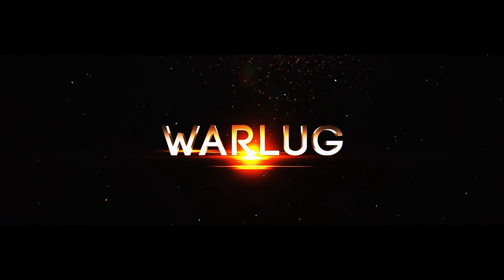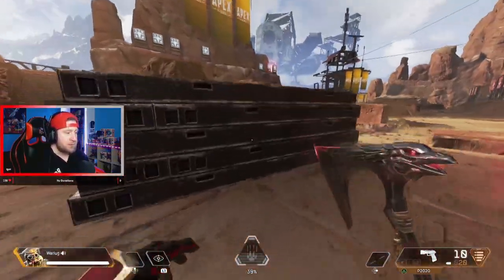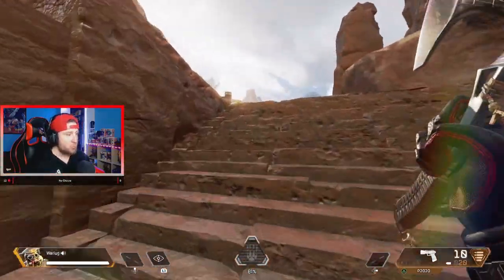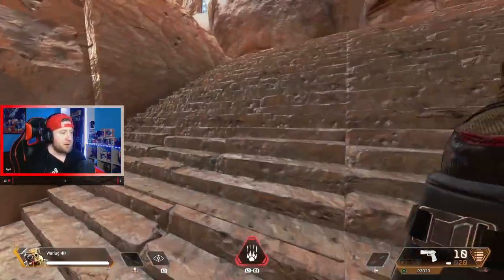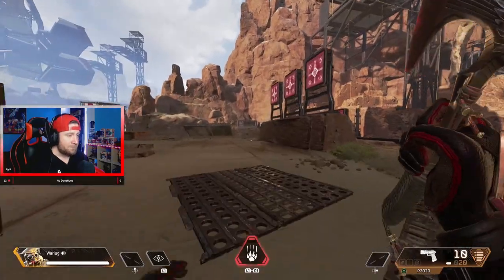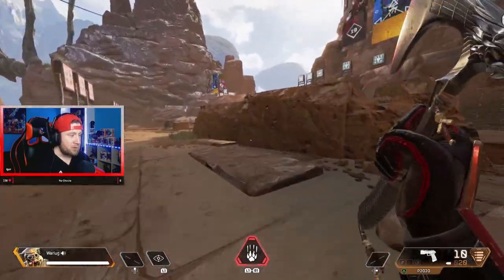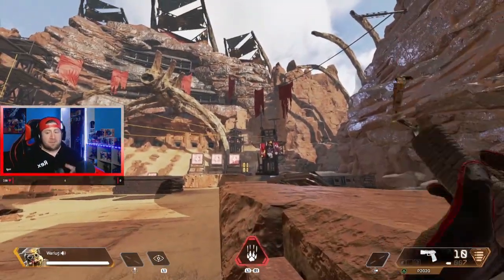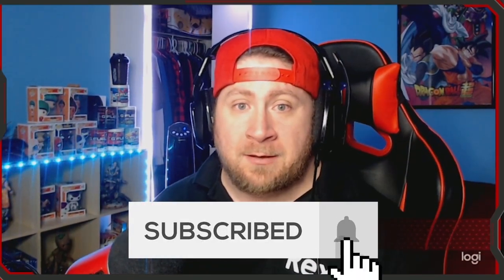HOW TO WALL JUMP in Apex Legends Season 5 Guide! (PS4/Xbox)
Apex Legends HOW TO WALL JUMP GUIDE Season 5, Advance Movement Guide. In this Video I want to breakdown an advance movement guide for apex legends season 5 which is the Wall Jump! Learning How to Wall Jump and adding it to the fluid movement of apex will have you soaring around the map and getting better at apex.

There is a Course you can practice in the firing range to learn how to wall jump and use it in your everyday gameplay. PLUS, im going to be answering your questions like how do you wall jump? why would i want to add this to my bag of tricks? and do i need a controller with paddles to do the wall jump? Hope you Enjoy the video👍